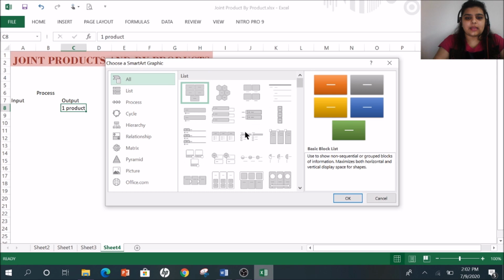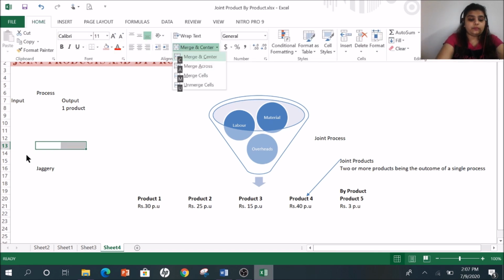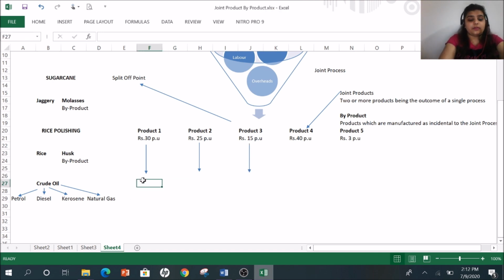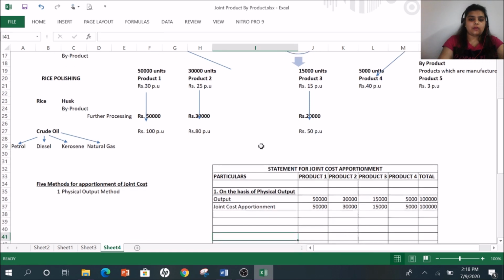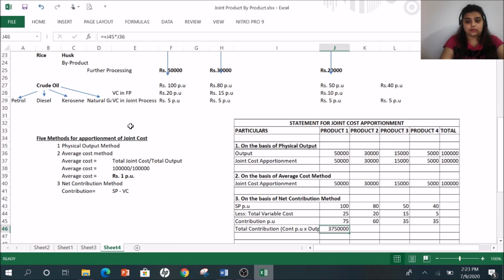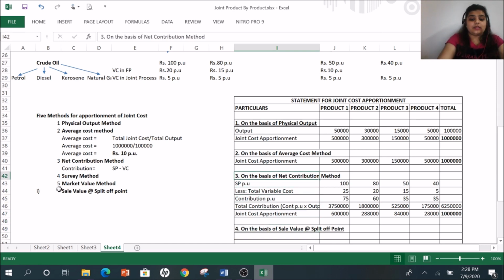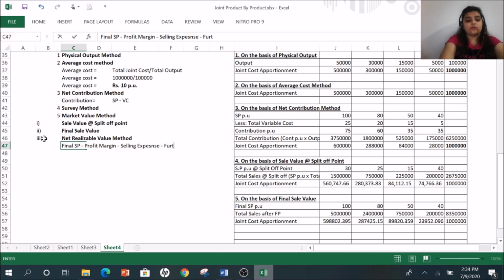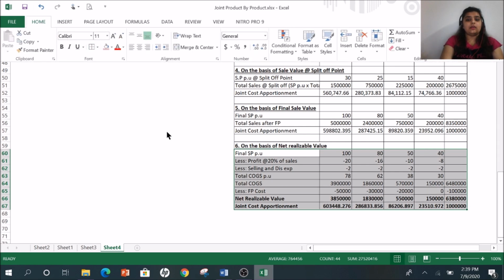Joint Products & By Products | All methods with Example| By CA Sweta Jain |CA Inter | CS | Bcom| CMA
This video explains the meaning of Joint Products and By Products and its methods with examples.